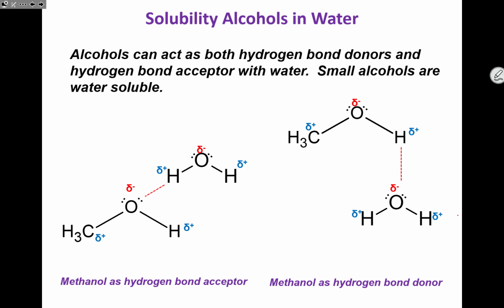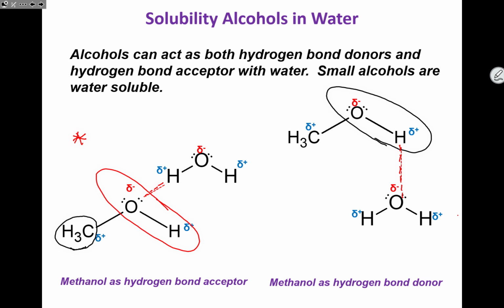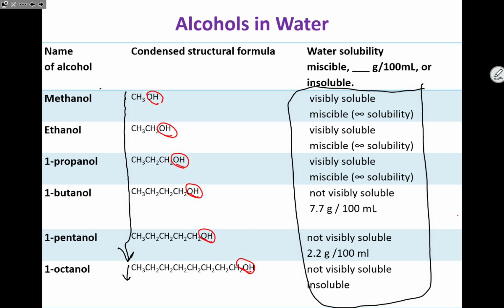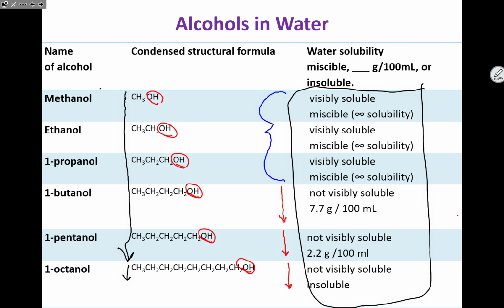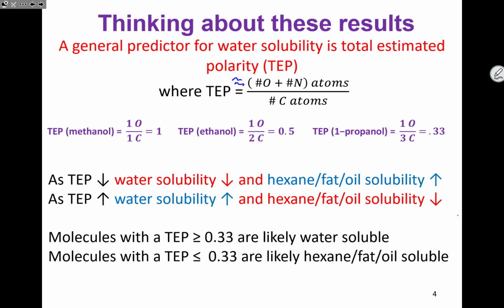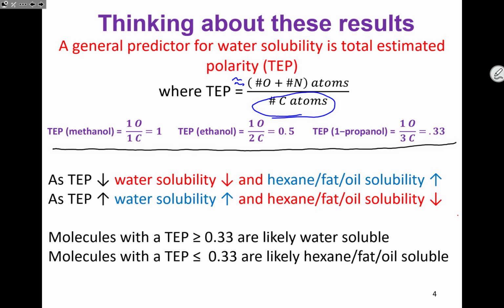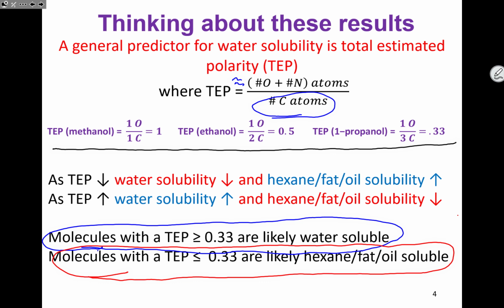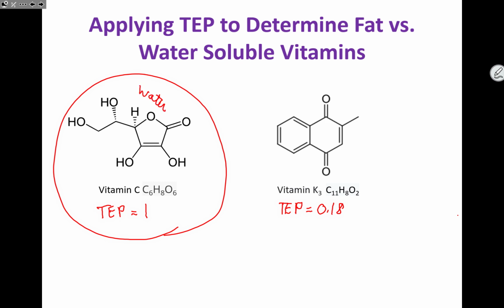Predicting Solubility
Provides a general rule for predicting solubility of organic molecules and vitamins.